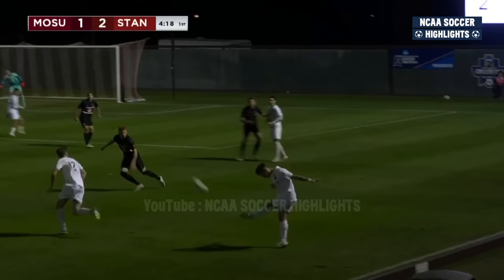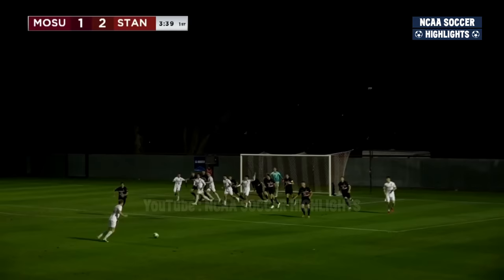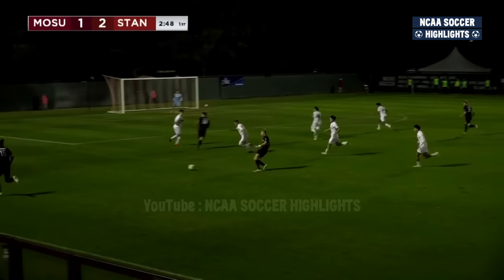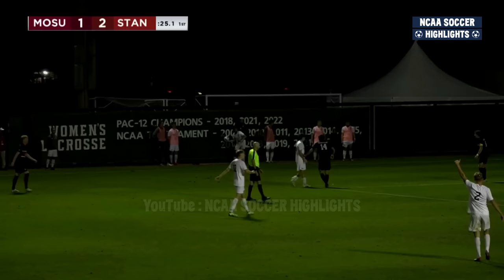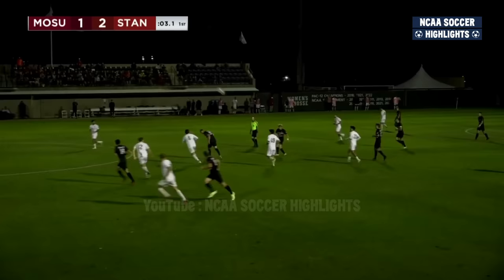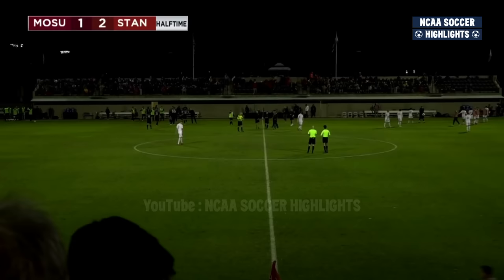Stanford vs Missouri State | NCAA College Cup Soccer Championship | Highlights - November 19, 2023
Stanford vs Missouri State
Stanford vs Missouri State Soccer
Stanford vs Missouri State Men's Soccer
Stanford vs Missouri State College Soccer
Missouri State at Stanford
Missouri State at Stanford Soccer
Missouri State at Stanford Men's Soccer
Missouri State at Stanford College Soccer
NCAA Soccer
NCAA Men's Soccer
College Soccer
NCAA College Soccer
College Cup
NCAA College Cup
NCAA Soccer Championship
Highlights